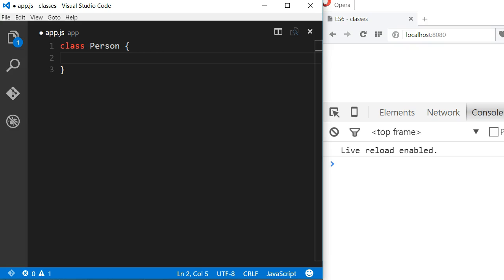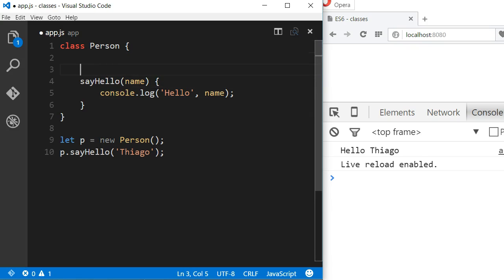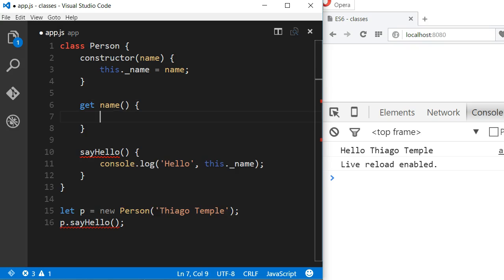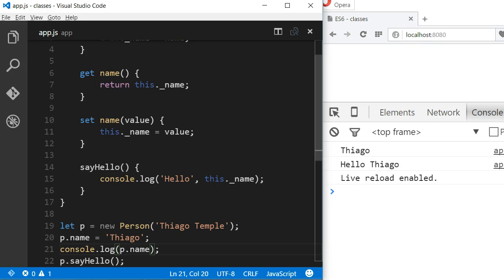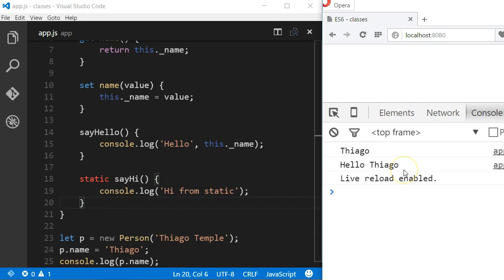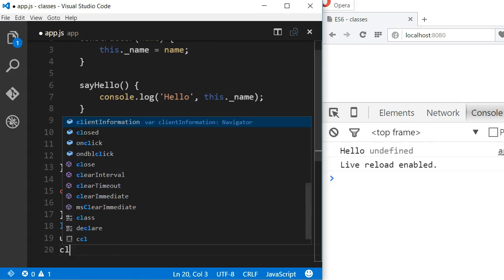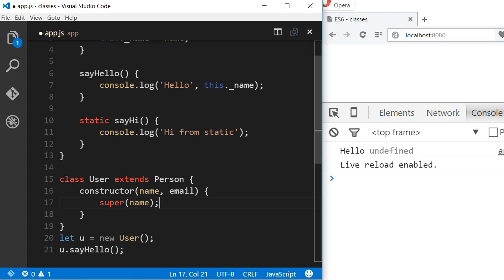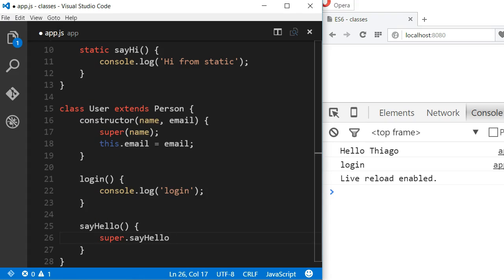ES6 classes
An explation of how classes work in ES6/ES2015.